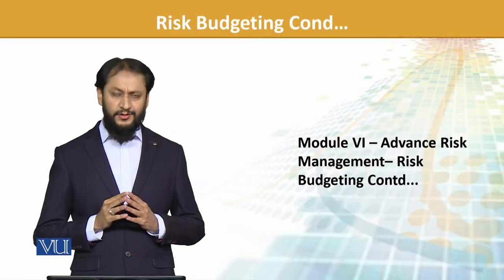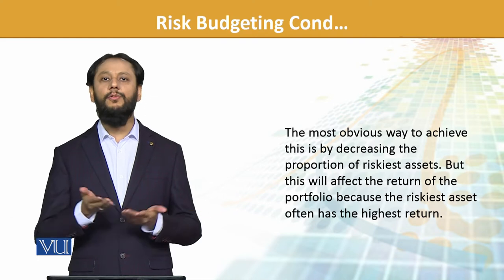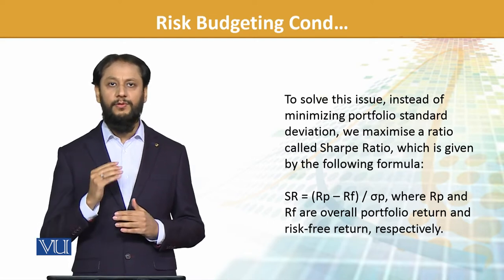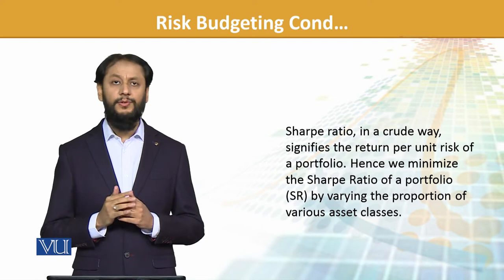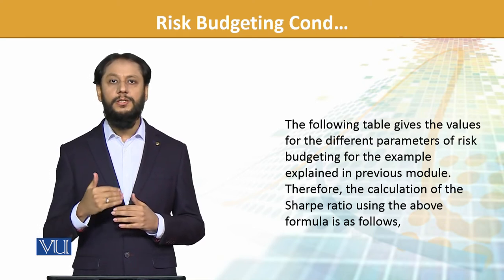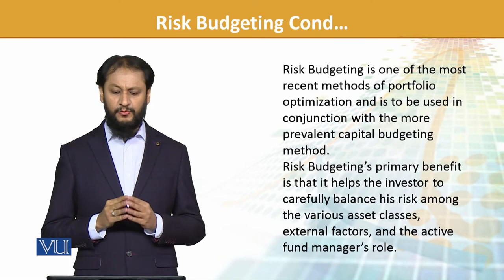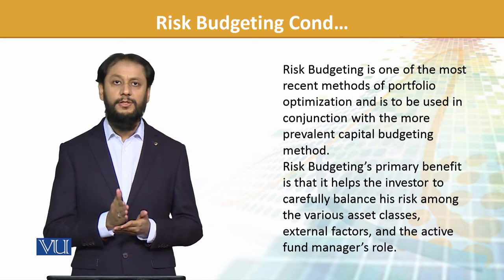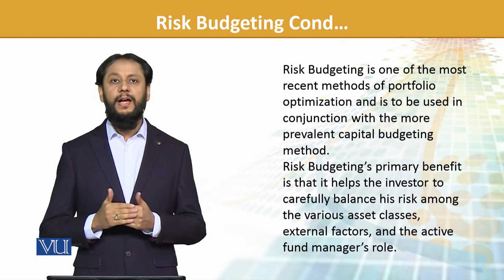FIN702_Topic167 | Financial Risk Management